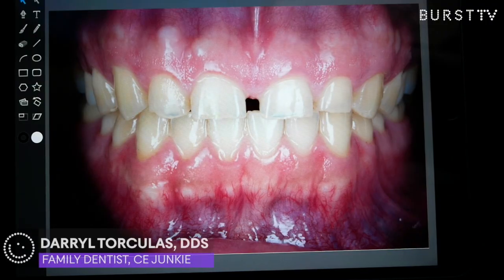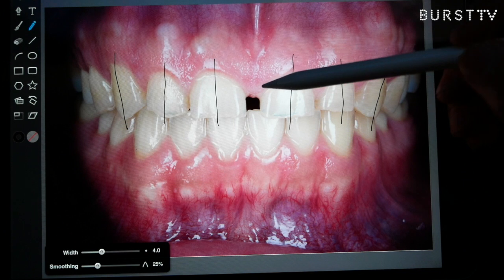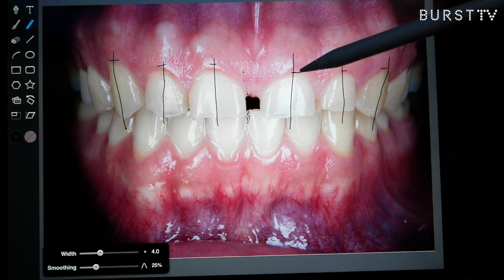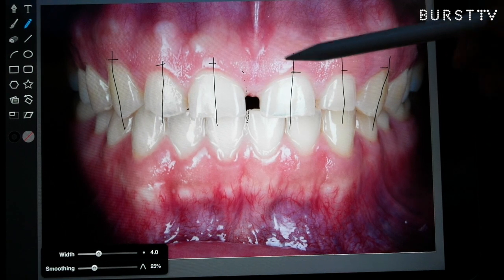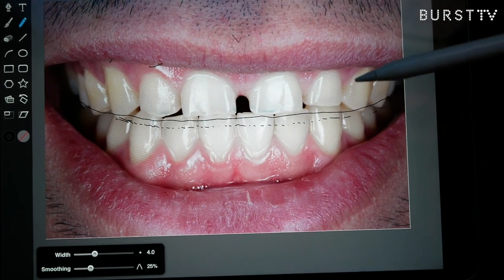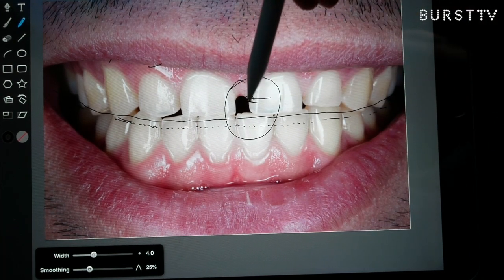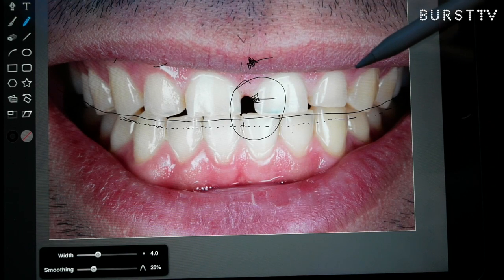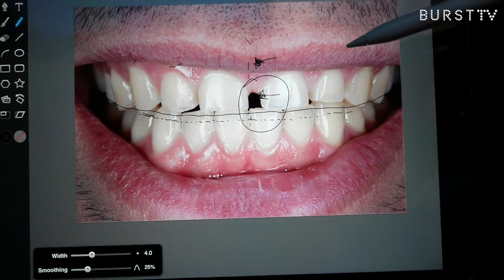Designing New Smiles with digital photography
There are a lot of factors to consider when a dentist is trying to help a patient get the smile of their dreams.  Digital photography and smile design software is better than ever and can make treatment planning and case acceptance much easier.

Listen in as Dr. Darryl Torculas explains his approach to designing new smiles.